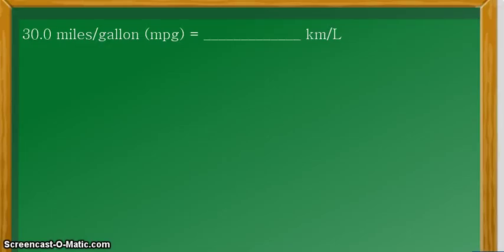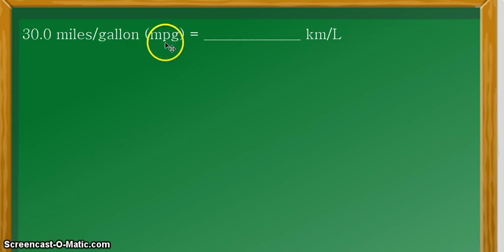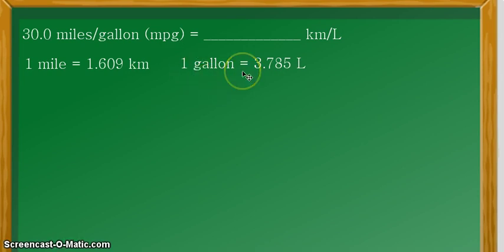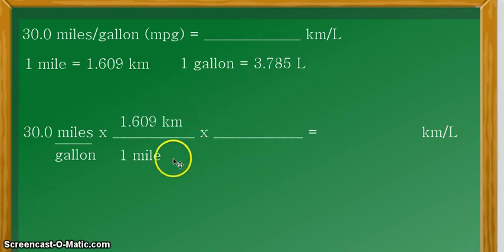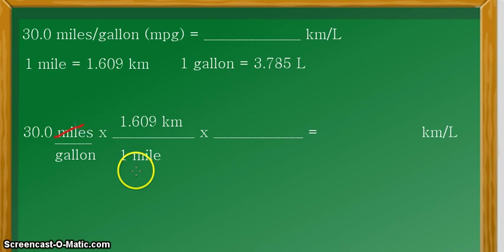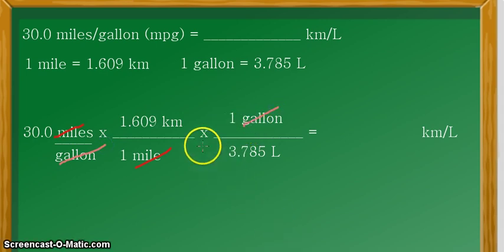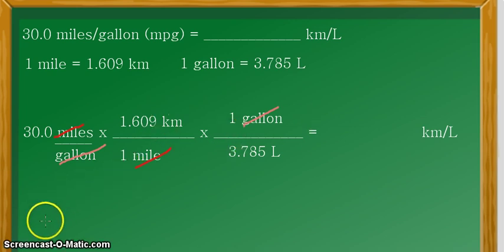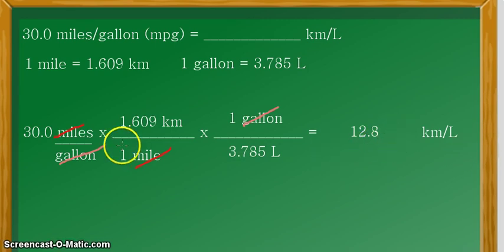Unit Conversion: 30 miles/gallon (mpg) to kilometers/liter (km/L)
This is another example of unit conversion using dimensional analysis. In
this case, we are converting miles per gallon to kilometers per liter.